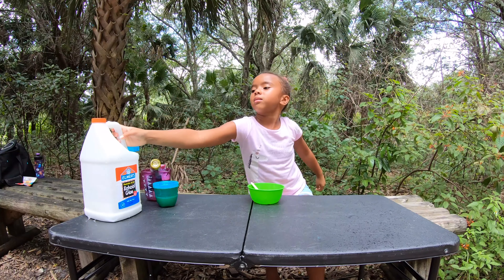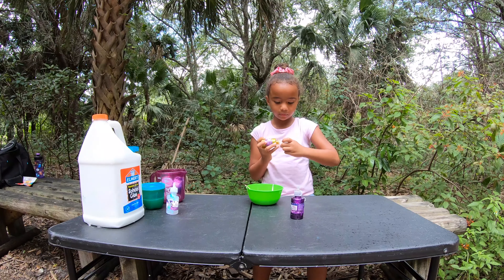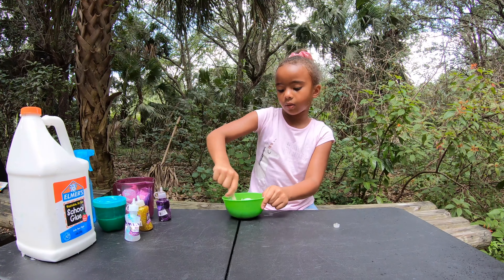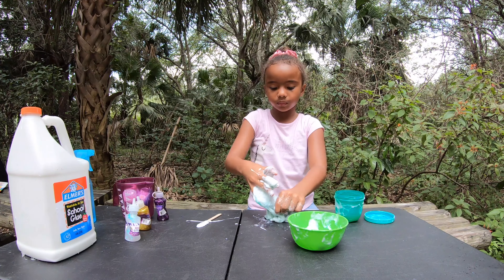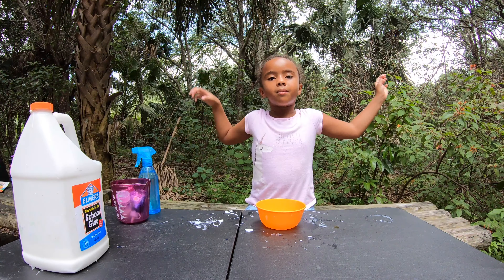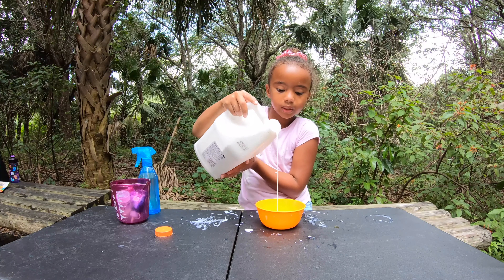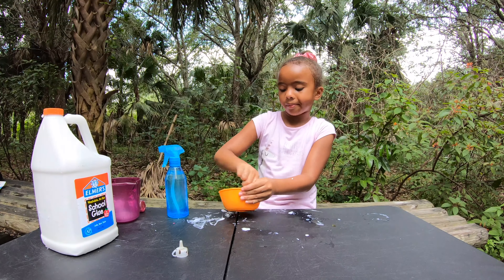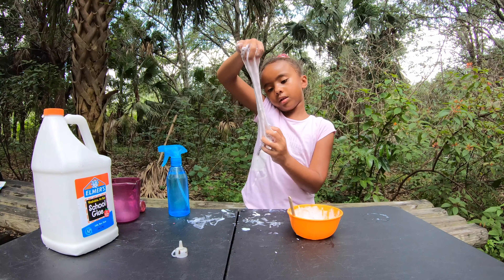Destiny makes glossy and basic slime at Oak Hammock Park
We enjoyed a visit to one of our favorite parks! 🌴☀️🦎🐞🦋 Destiny made some glossy slime using Gain detergent as activator, then she made some basic slime using borax. Hope you enjoy! 😃